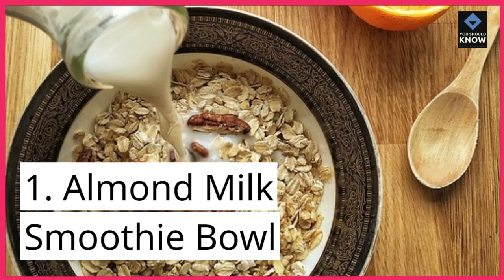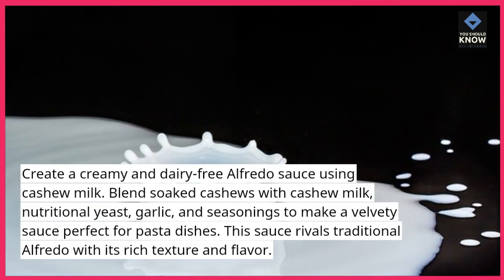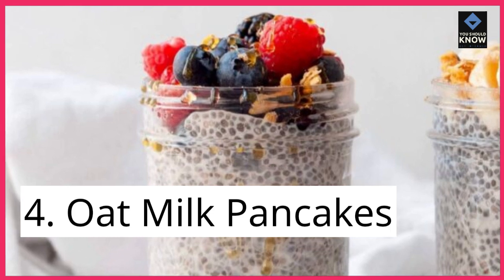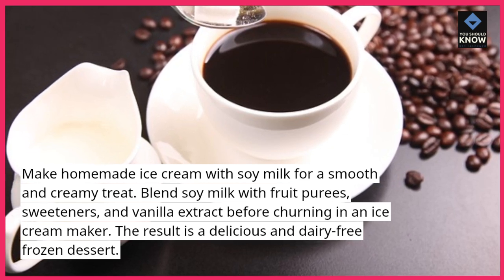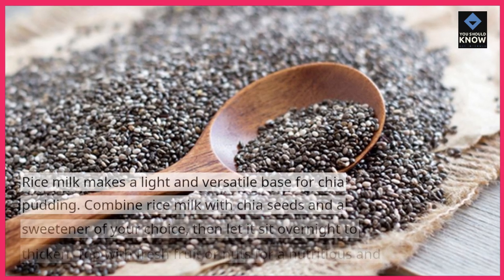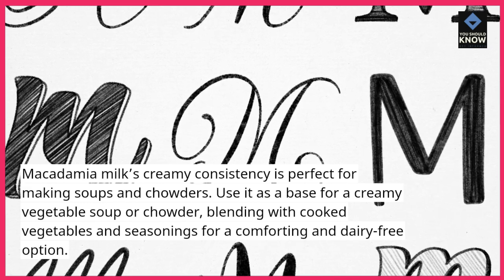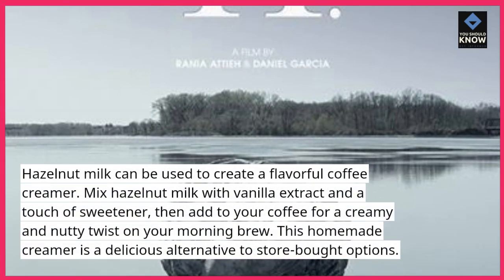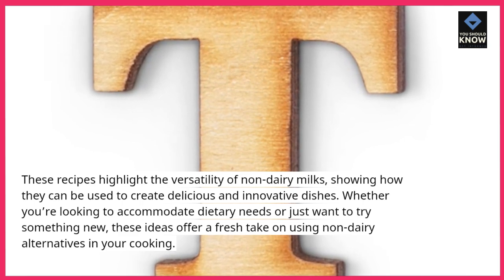Top 10 Recipes That Use Non Dairy Milk in Innovative Ways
Discover the versatility of non-dairy milk with the Top 10 recipes that use it in innovative ways. These dishes offer a fresh twist on traditional recipes, perfect for those seeking dairy-free alternatives without compromising on taste.